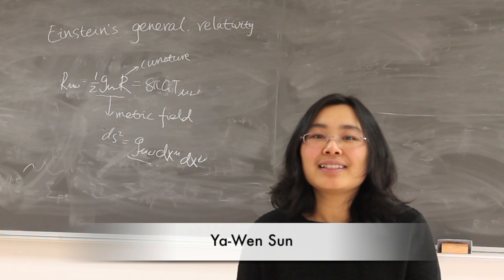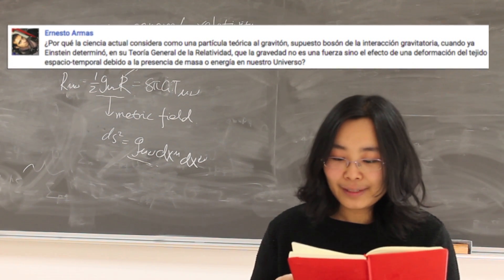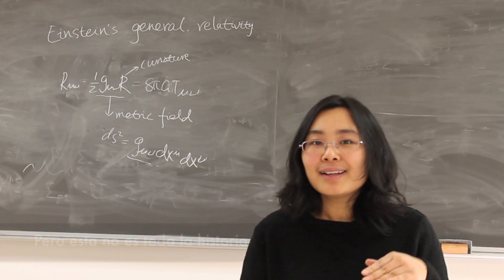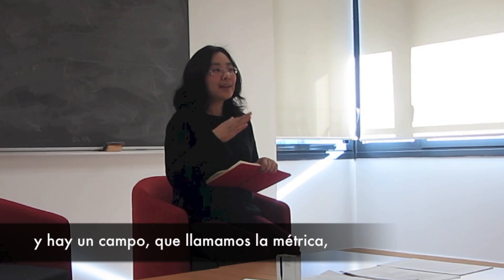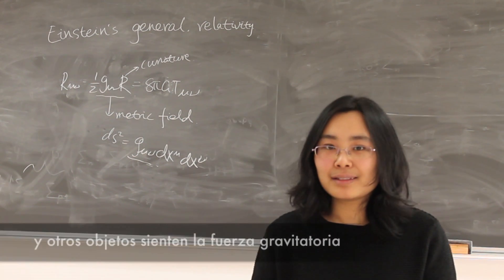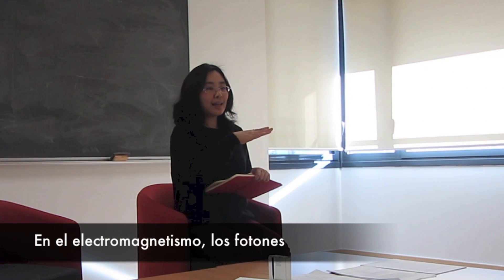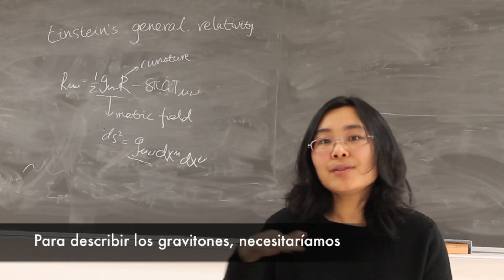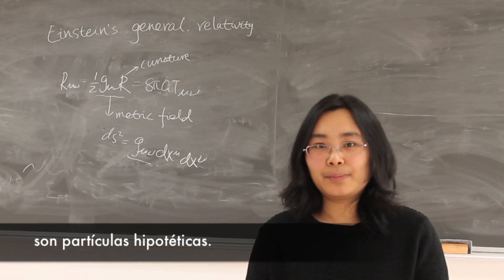Gravedad: ¿Relatividad General vs. Gravitones?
La gravedad ¿se describe como deformación del espacio-tiempo o como intercambio de gravitones? La investigadora postdoctoral china Ya-Wen Sun del IFT nos aclara la relación entre ambas descripciones.

- Gravedad y Mecánica Cuántica

Realizado por:
Divulgación IFT

Gracias a:
Ya-Wen Sun